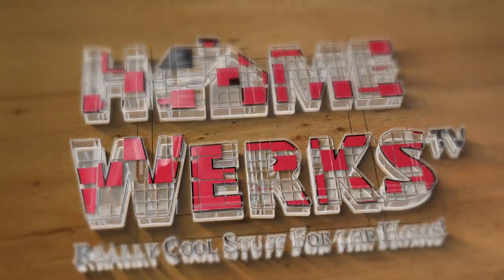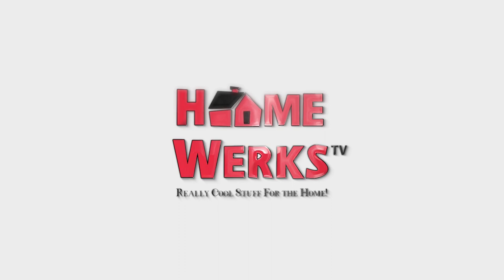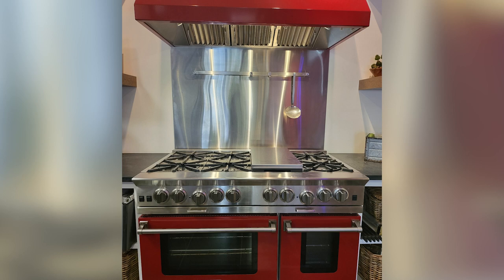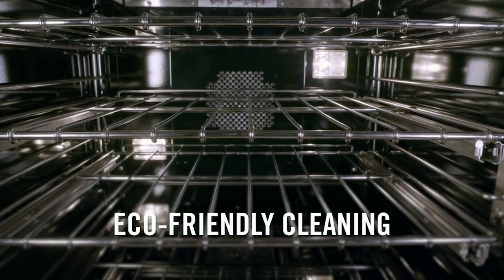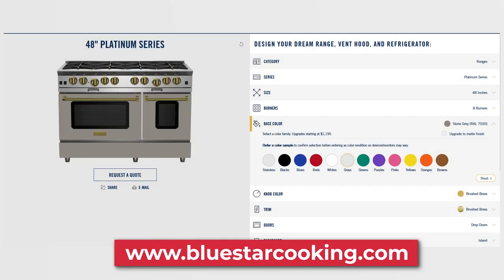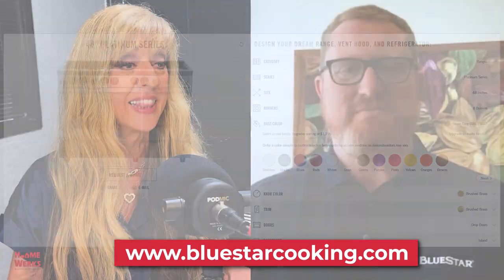BlueStar Dual Fuel with John Reid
All New X-8™ 8-Point
Sealed Burner Maximum flexibility on every. single. burner.

Oversized
Electric Ovens True Convection Ovens with 8 cooking modes fit 18”x26” baking sheets

Unlimited
Customization Create a custom kitchen with 1,000+ colors and 10 metal trims.